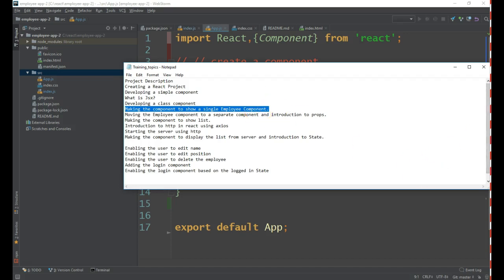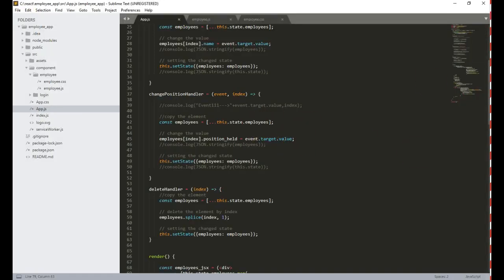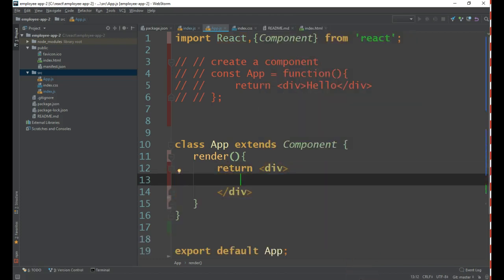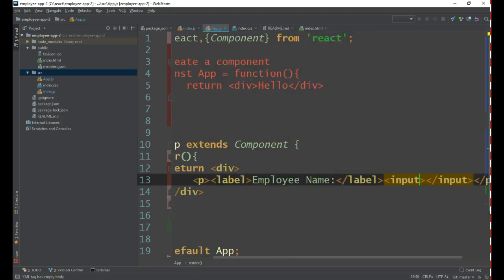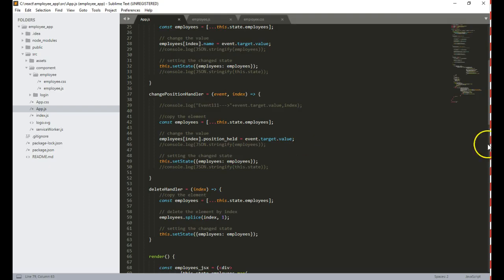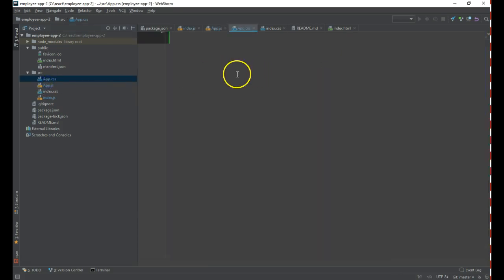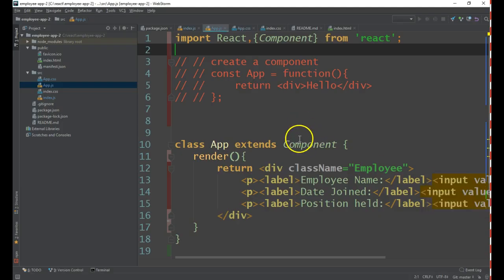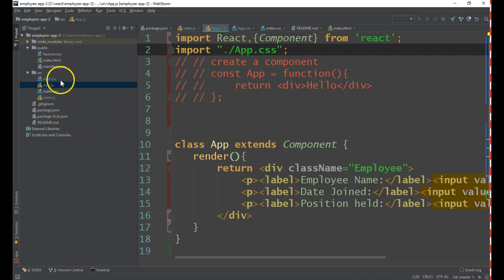react component example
learn react | EP3 | react employee component
As part of the project explained in React training we will be creating a separate component for the Employee